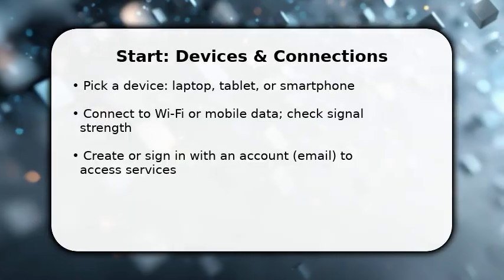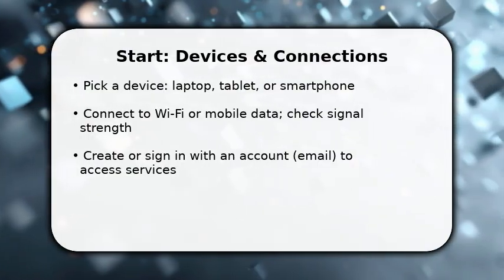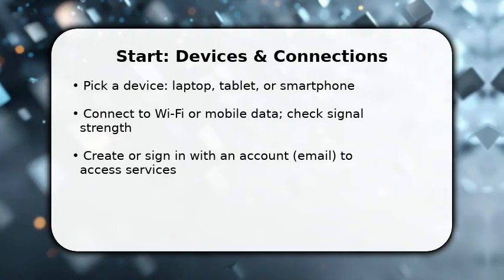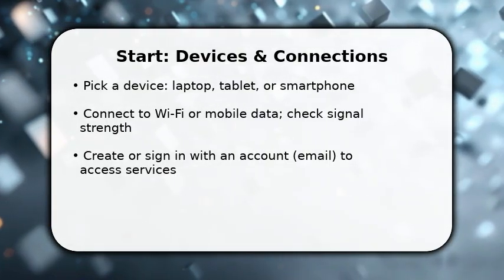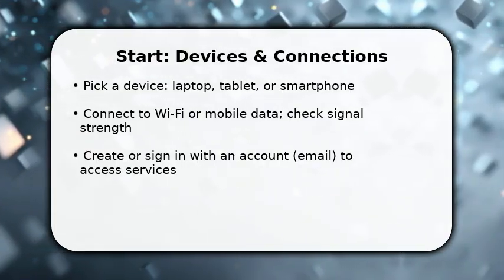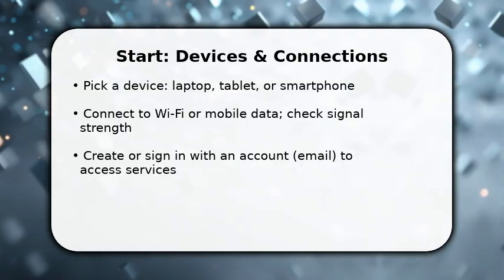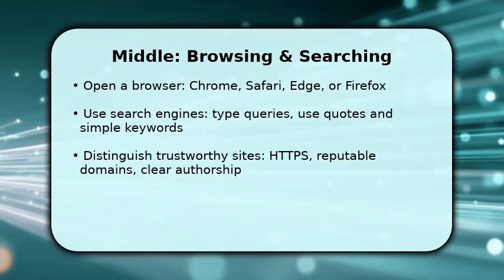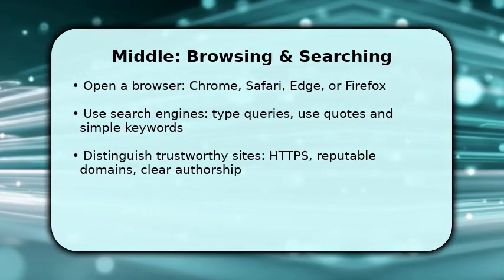How to Use the Internet for Beginners - Step by Step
Dive into the digital world as we guide beginners through step-by extrinsic steps to master internet usage. From setting up your home network and understanding basic online safety, this video is perfect for anyone starting their journey on the web.